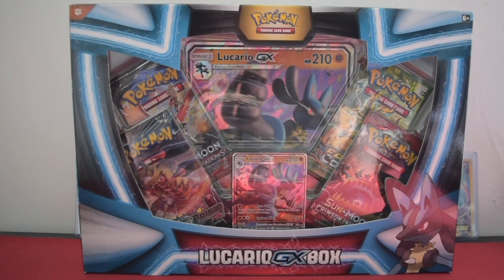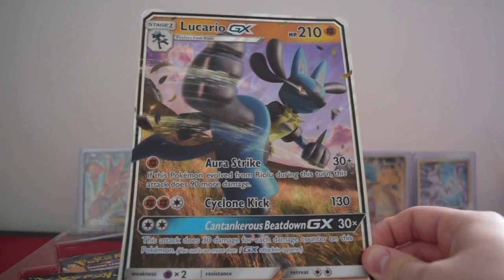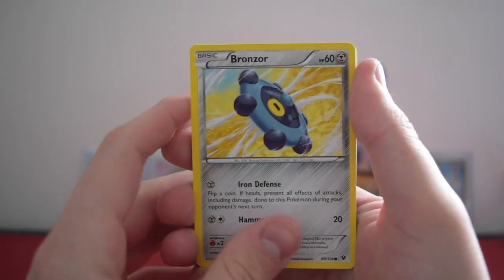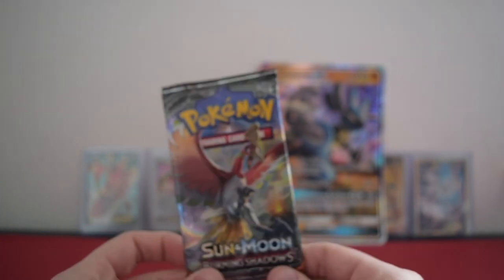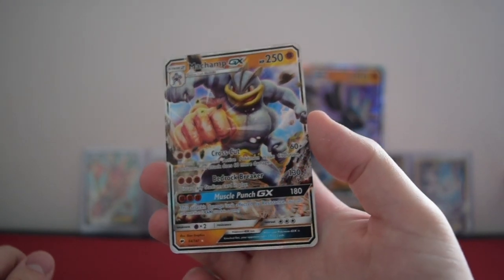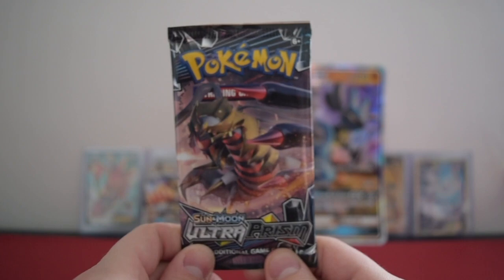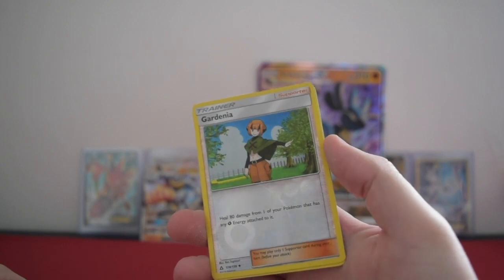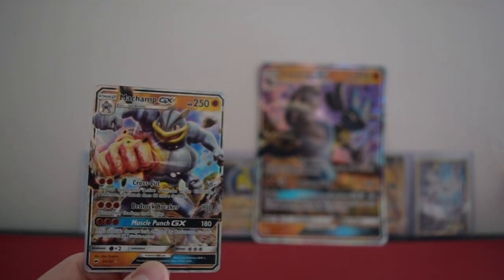LUCARIO GX BOX OPENING! SORRY IT'S BEEN A WHILE :( [076]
I hope you enjoyed this Box opening, got many more to come, as well as Tins, Blisters Packs, etc!

Be sure to check out Chaos Cards website for amazing deals on new and old products from Pokemon, Yu-Gi-Oh, Magic the Gathering and much more!